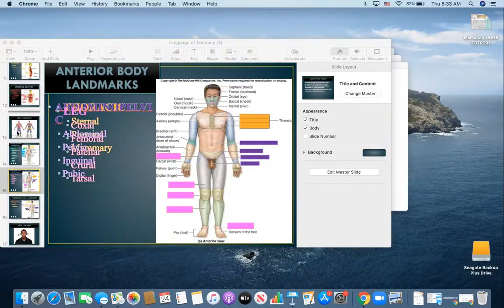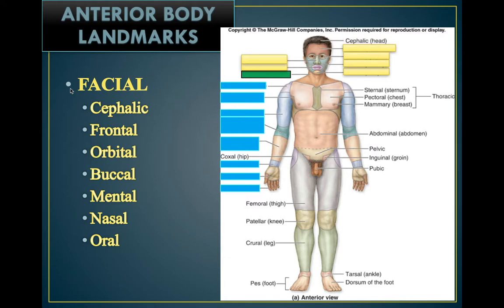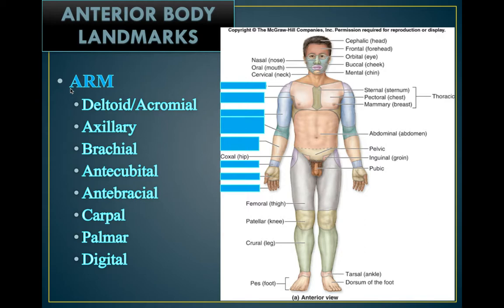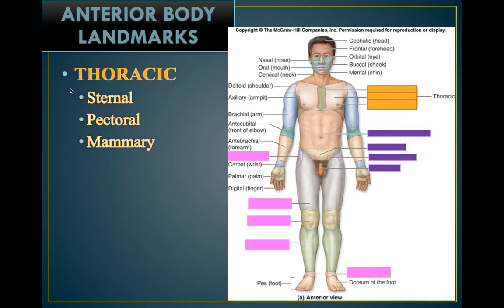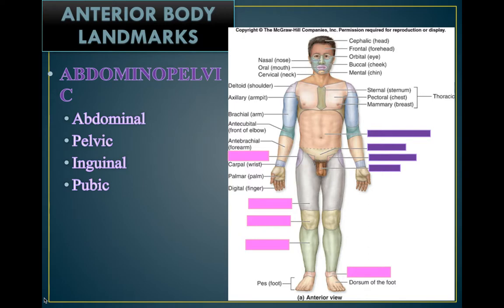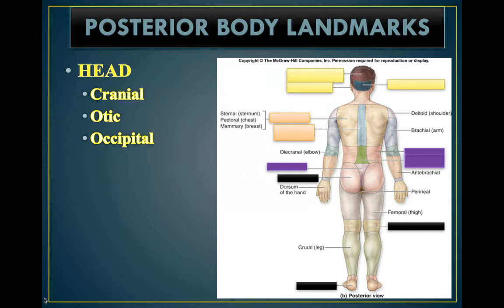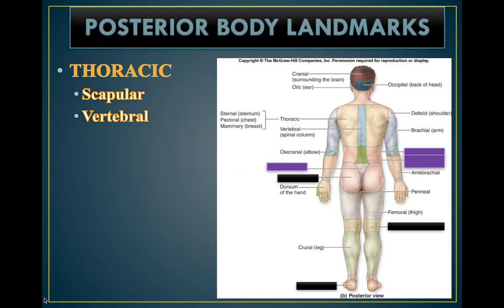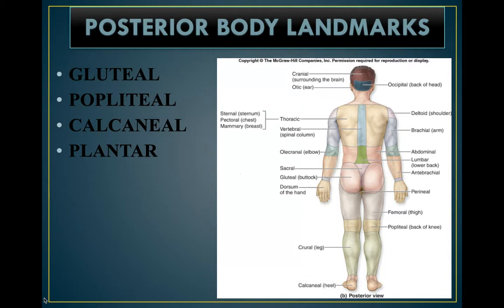LT 3 Terminology (part B)